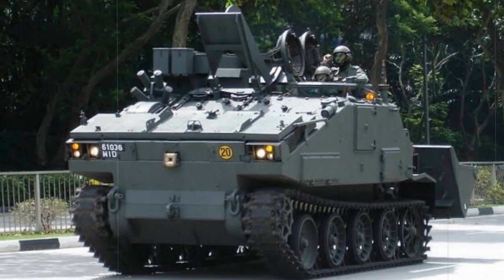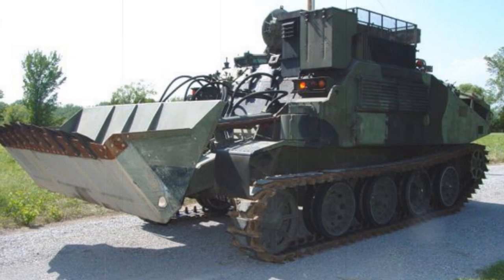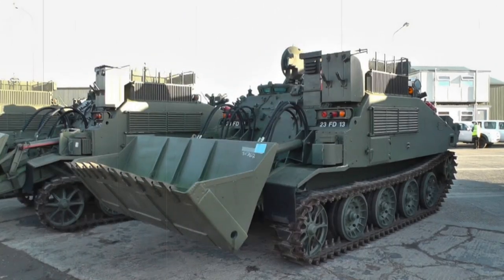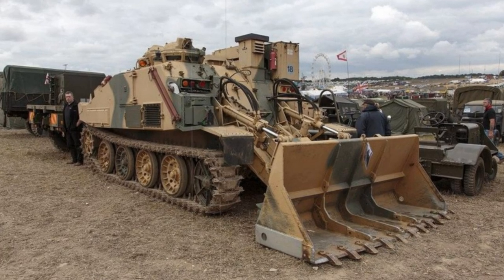FV180 Combat Engineer Tractor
The FV180 CET system entered formal service with the British Army during the mid-1970s and continued in operation today.